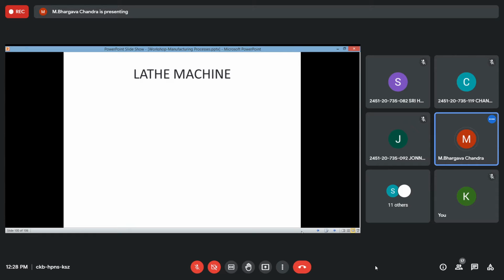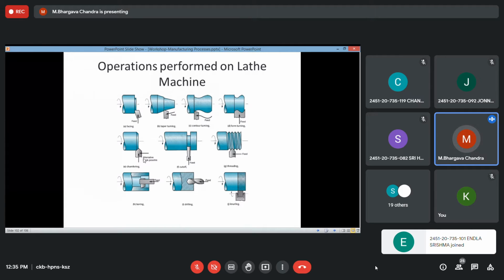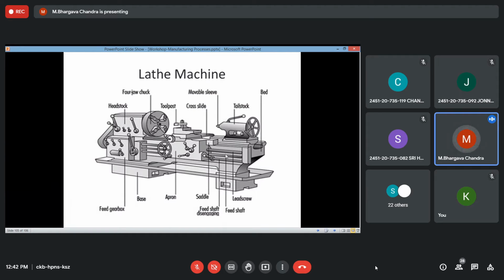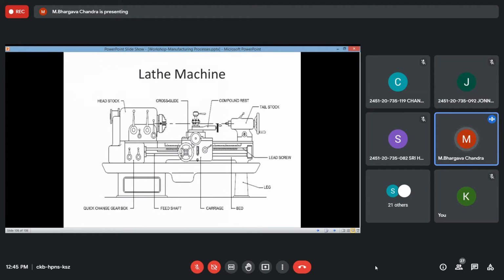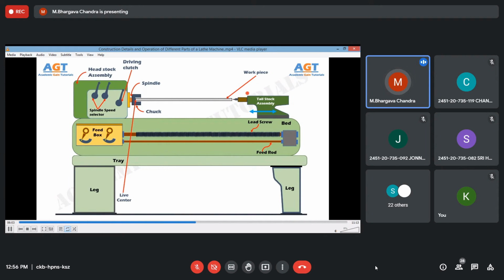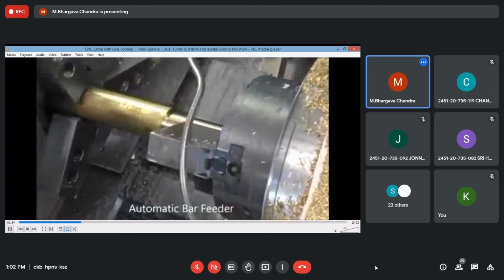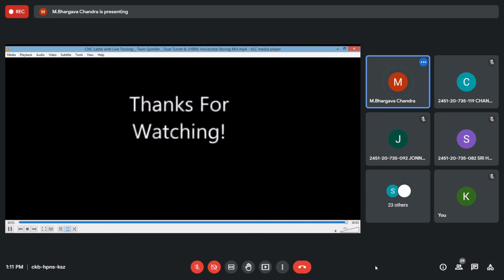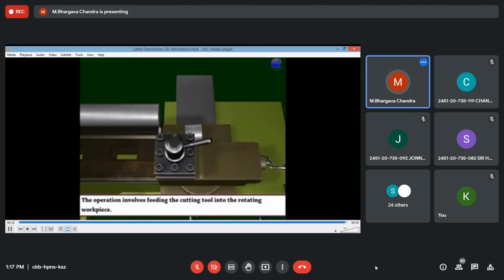WSMP 2021 08 27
WORK SHOP & MANUFACTURING PROCESSES